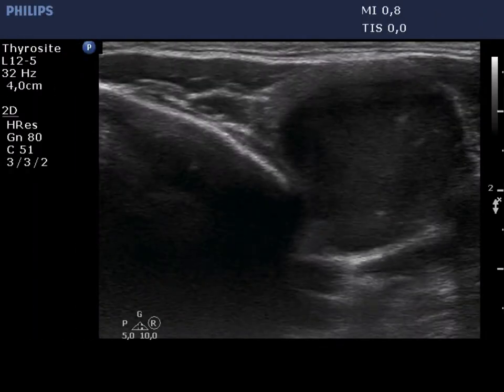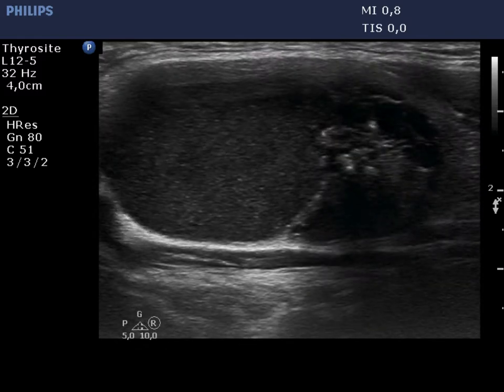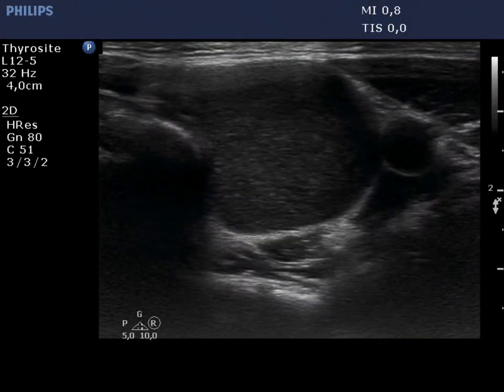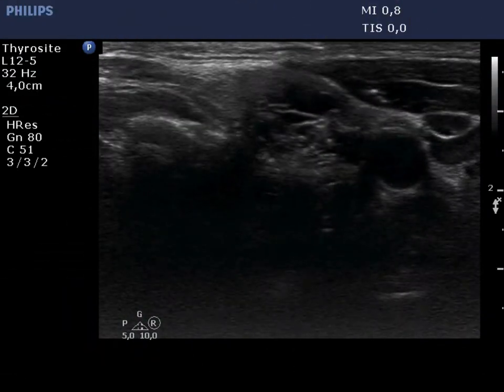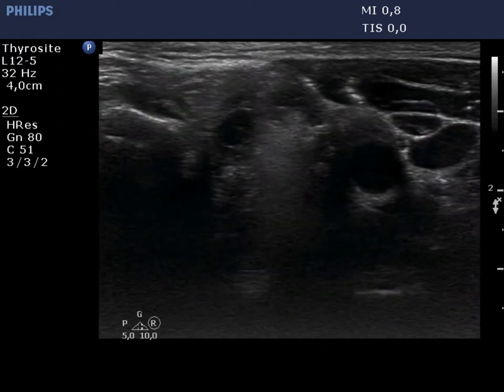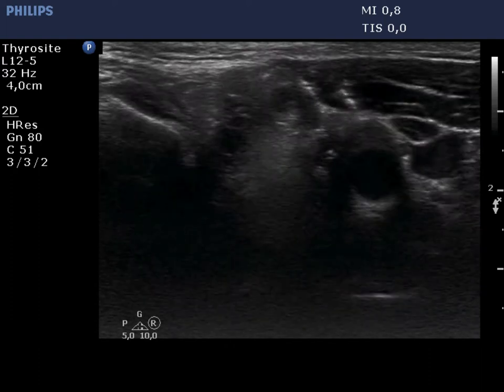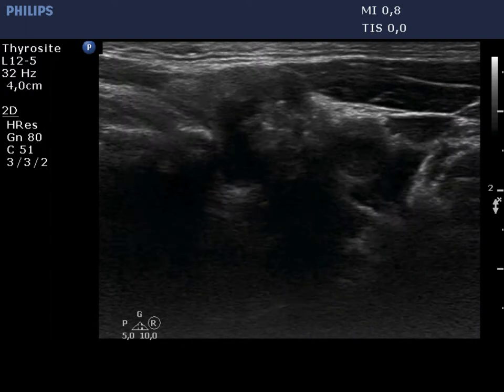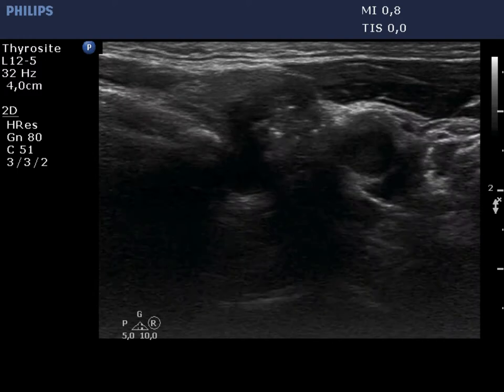Case 126 - part 1